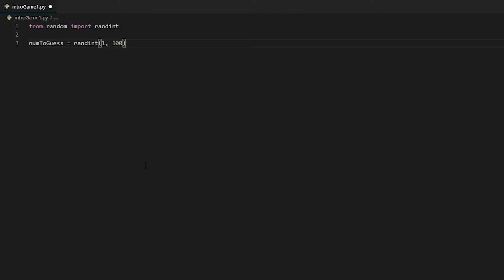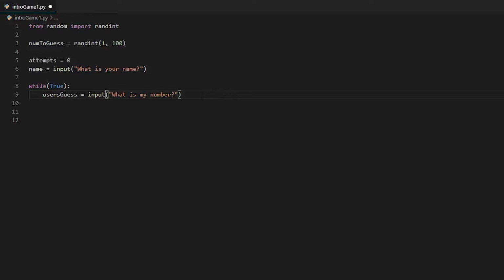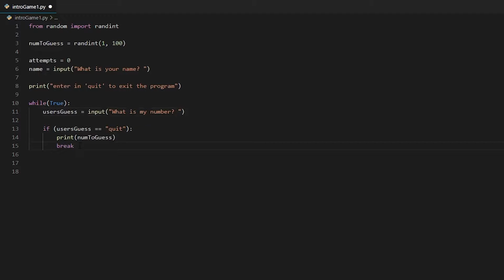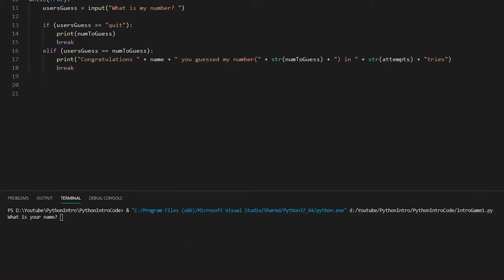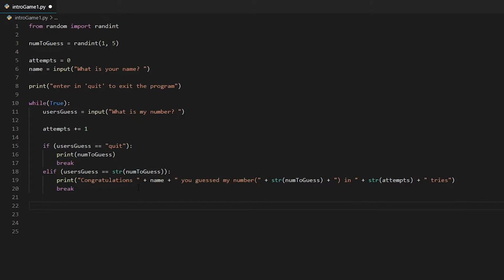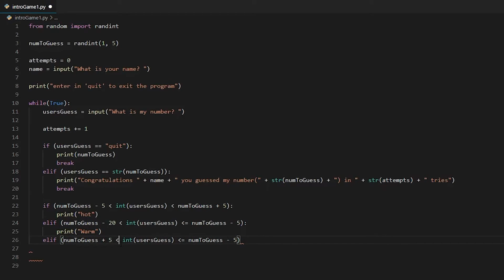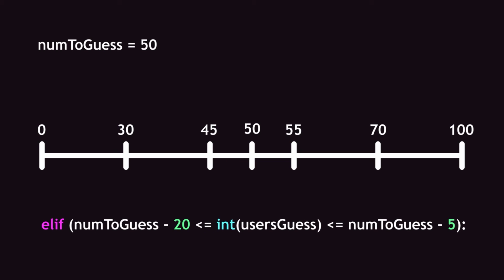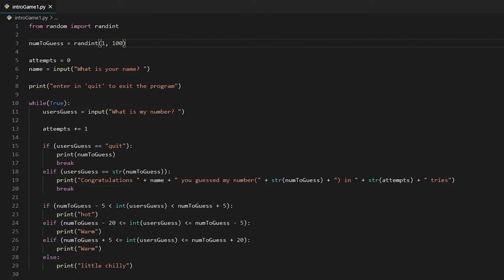Python Tutorial: How to make a simple game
In this video, we will be taking everything we have learned in this beginner's python series to make a simple game. The game we will be creating is a guessing game where the computer will pick a random number and the user is left to guess the random number. This python game will also tell the user how close they are to the number by saying either hot, warm, or cold.

Previous video:
Python Basics | User Input